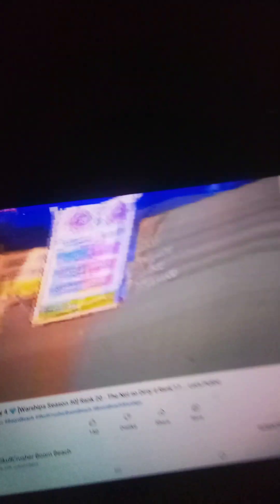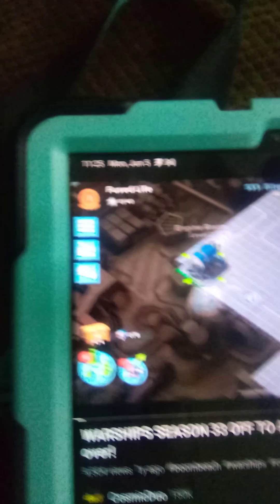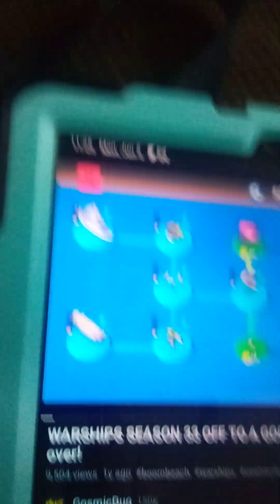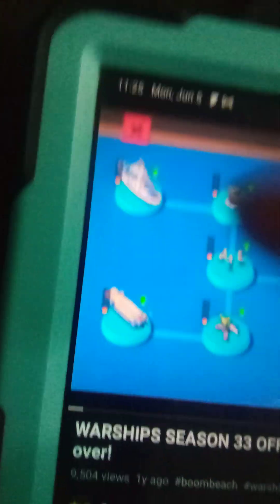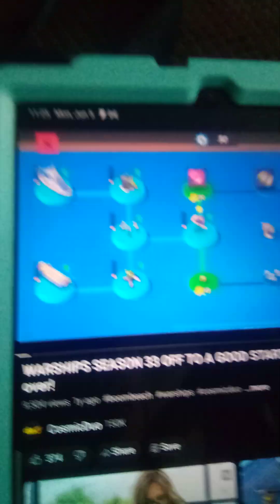chance reacting to a glitch